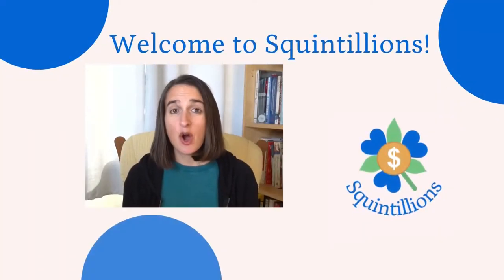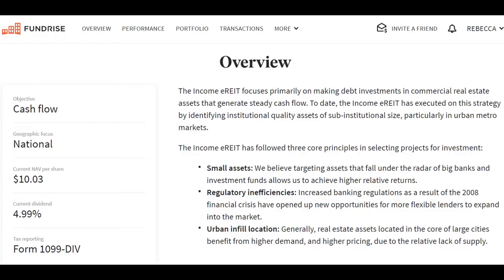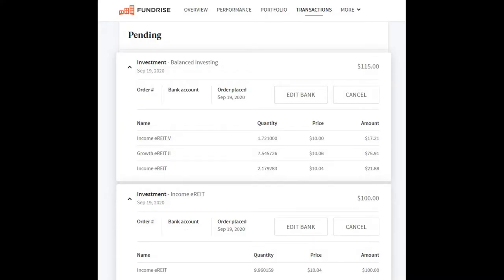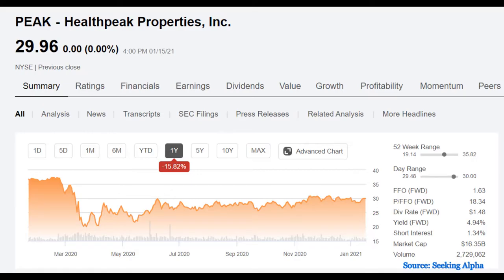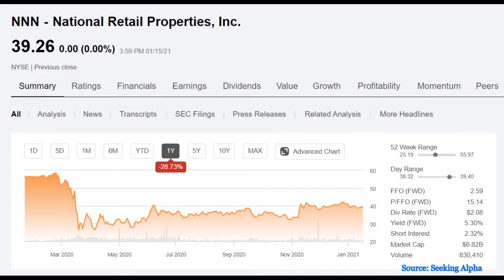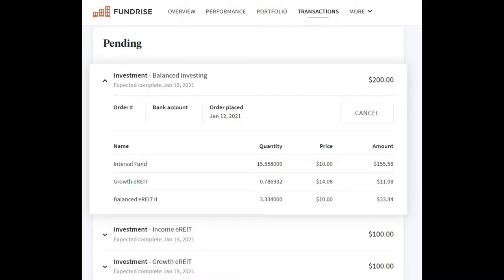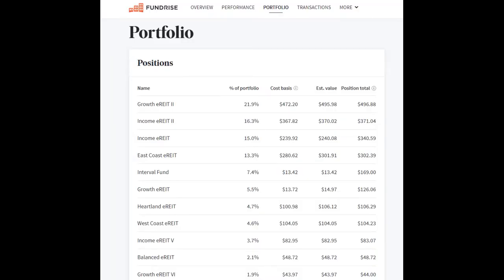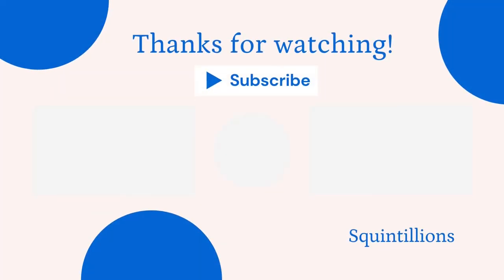REITS: Fundrise vs E*Trade | January 2021 Update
In March 2020, I had an idea for an experiment with Real Estate Investment Trusts (REITs). I wanted to test out how a selection of REITs in the stock market would perform compared to eREITs in my Fundrise account. Here's the latest update, where I talk about the two REITs I bought shares of in September 2020 and again in January 2021. I talk about a big change to one of my REIT positions. You will also hear which REIT I used for tax loss harvesting in December, which happens to be the same REIT that may be affected by a consolidation proposal. I also cover the eREITs my money was invested into in Fundrise in September 2020 and January 2021. I introduce Fundrise's new Real Estate Interval Fund and share details from their announcement. Finally, I share the values of my E*Trade and Fundrise accounts as of mid-January 2021.

A real estate investment trust (abbreviated as REIT) is a company that owns, finances, or operates income-producing real estate and may operate across various property sectors. Many REITs are publicly traded on the stock market, allowing investors to buy and sell them just like stocks in a company, making them a liquid investment.

Fundrise is a crowd sourced real estate investing platform. Money deposited in your account is allocated for investment in different eREITs based on the Core Plan you have chosen.

I am using my taxable brokerage account at E*Trade for my REIT investments. I chose to use this account because it could be isolated from other investments. Note that generally it is better to invest in REITs through a tax-deferred account, such as an IRA or 401K.

$$$ Fundrise Account Refer-a-Friend link (we both have advisory fees waived for 90 days)

$$$ Get a free stock (or 4!) when you sign up with WeBull

Download the FREE Beginner's Guide to Building Financial Success from Squintillions

I use Canva for my most of my thumbnails and some images included in my videos. Join Canva using my link and earn Canva Credit for a free premium element.

I record my videos with a Sony DSC-RX100M6 RX100 VI Cyber-Shot Digital Camera

I use the Caddie Buddy Teleprompter to help me read my scripts